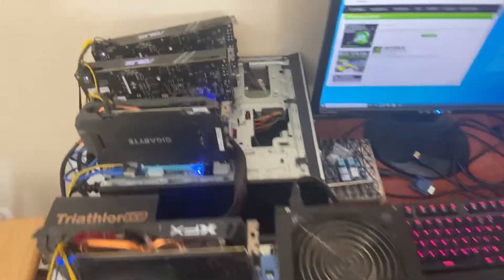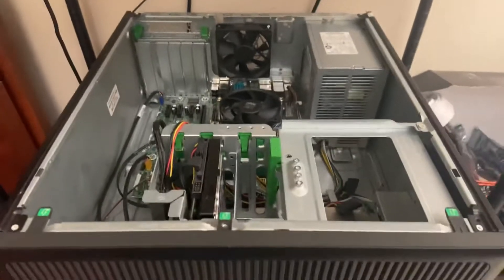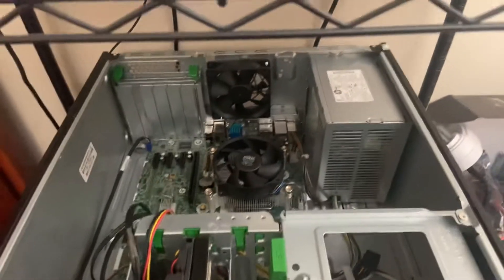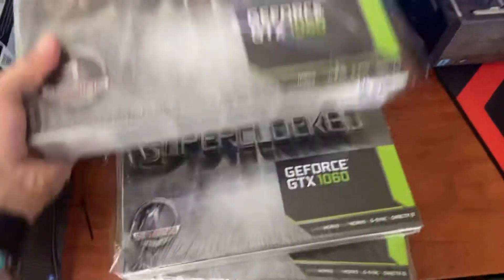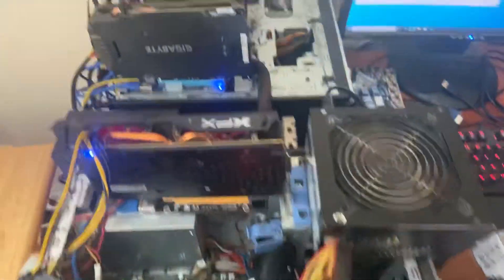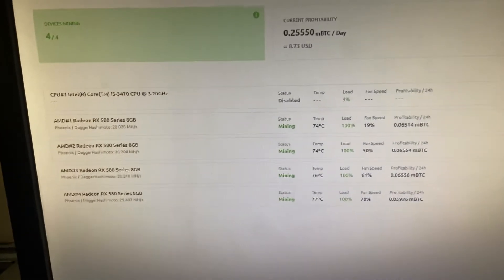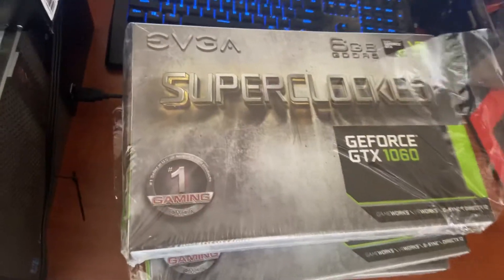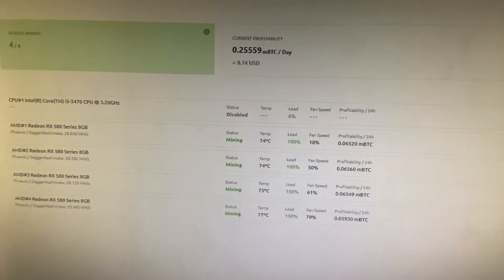3x EVGA GTX1060 Rig Coming Soon! 4xRX580 Rig on Nicehash mining Bitcoin! Downloading Drivers Now!!!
I hope everyone is having a wonderful SATURDAY!!!

GTX1060 Rig coming soon! Modifying the case this time! Let’s see if I can fit them all in!

RX580 Profitability

I will be testing that adapter that will turn my 4x Rigs into a possible 16x GPU rig! Let’s hope it works and is not a scam!

I wish everyone the best! I have another build coming! I am also going to ship that 480 rig to CZN tomorrow! Best wishes to you all!

LIVESTREAM TOMORROW!

 Stats Below:

3 Different GPU Rigs:
4 RX580 8gb (110-120mh/s) ETH @ 400 Watts

-1 5600XT 6GB (40mh/s) ETH @ 90 Watts

3 1060 6gb Turbo & Windforce  (45mh/s) ETH @ 190W
-2x Asus 1060 Turbo ~45 Mh/s ETC

-Radeon Rx480 8gb Blower Edition ~ 27 Mh/s ETH
-1 XFX RX570 8gb  (25 mh/s) ETC @ 60 Watts

ASIC Miners

4x Moonlander 2’s (13mh/s) LTC F2 Pool
1 GekkoScience NewPac (60-120gh/s) CKPool BTC

FPGA Miner

1 Black Miner Mini+ (450-540 Mh/s) CKB

BTC
DAI
XTZ
ATOM
EOS
TRON

Happy Mining!

-CaptainFrandy